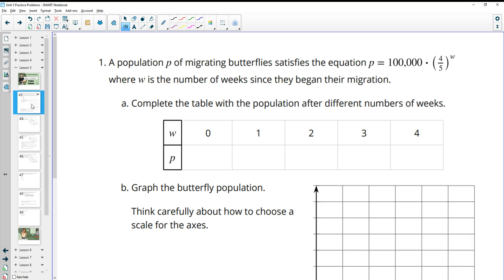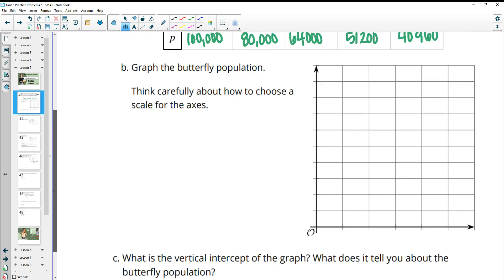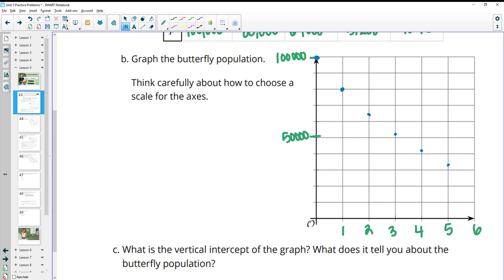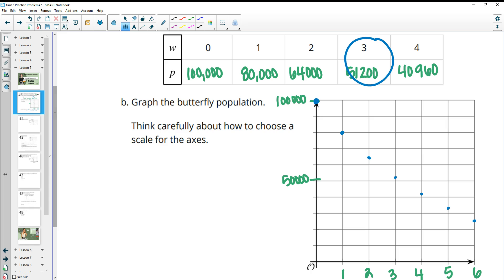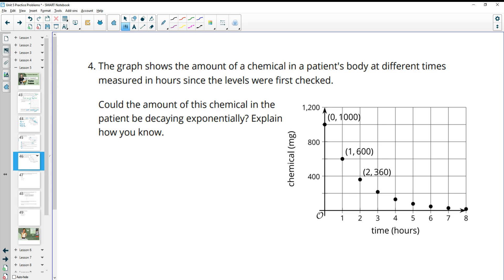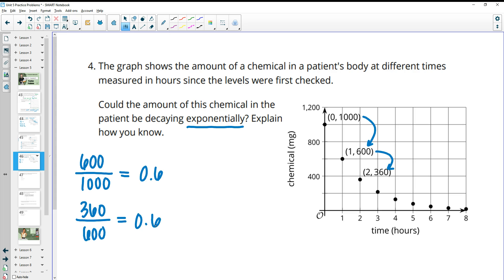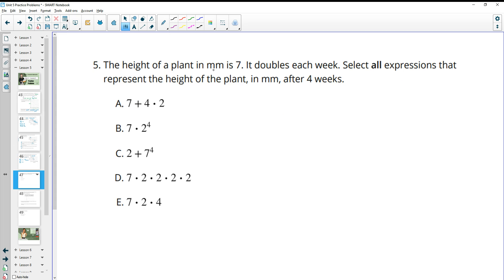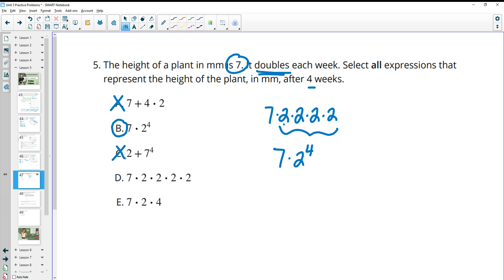Unit 5 Lesson 5 Practice Problems IM® Algebra 1TM authored by Illustrative Mathematics®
Lesson Title:

Common Core Standards in This Lesson: